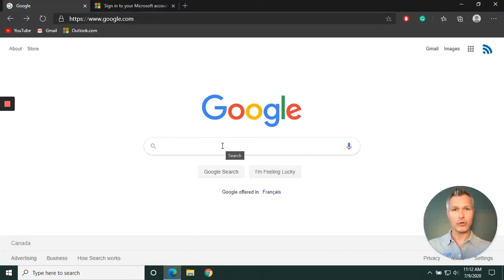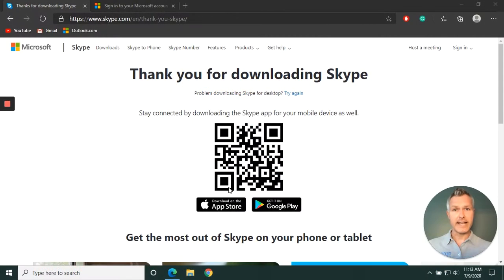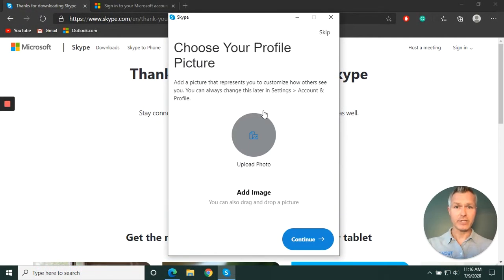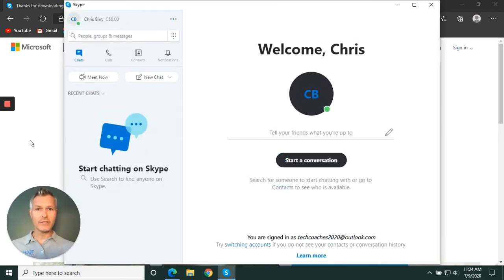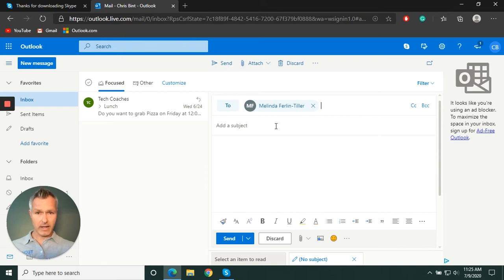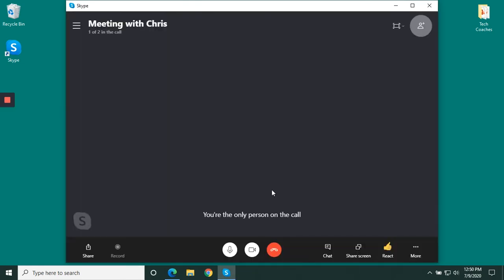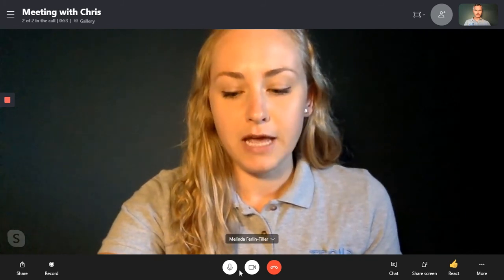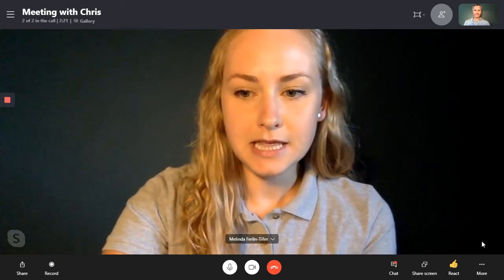How to Install and Use Skype on Windows 10